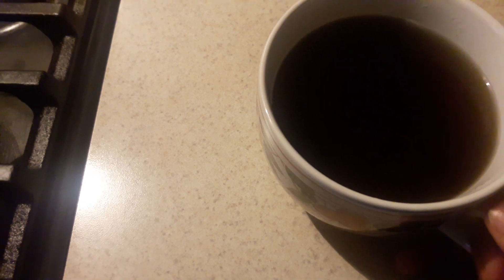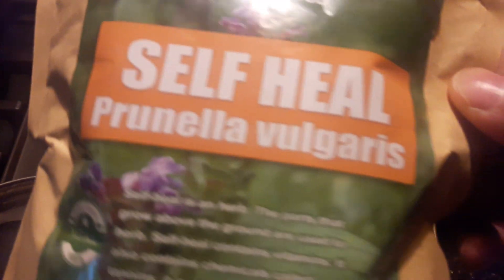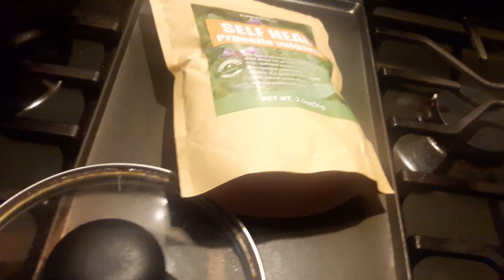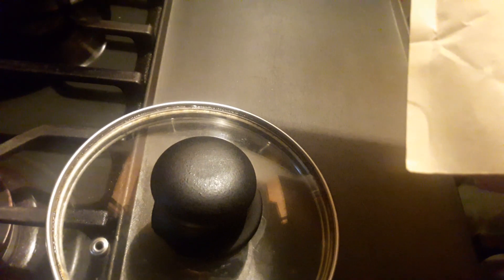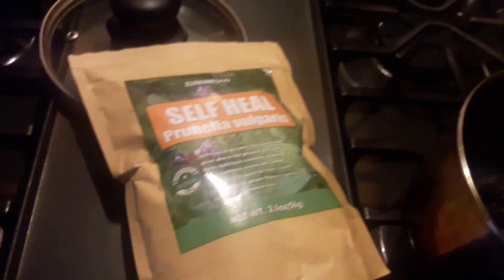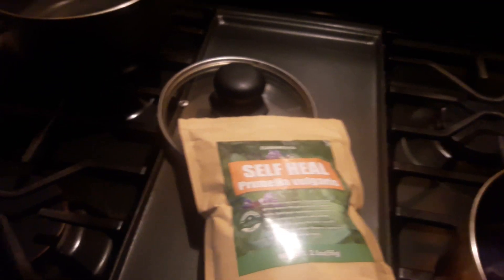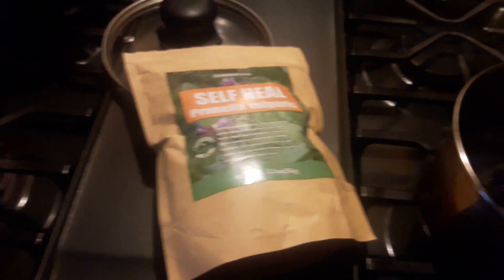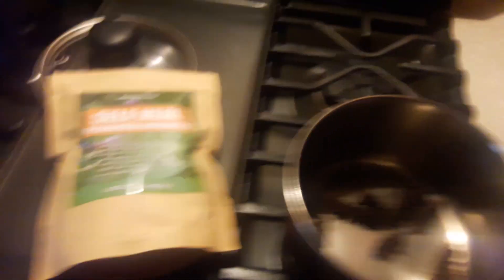DETOXING THE BODY